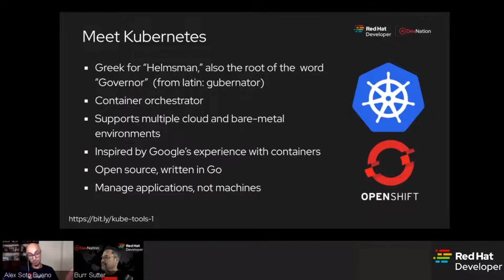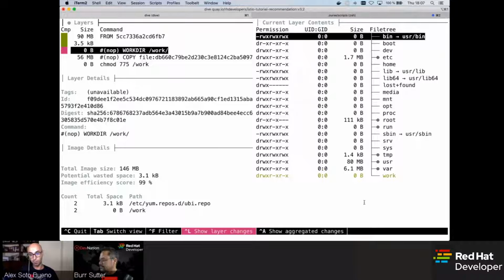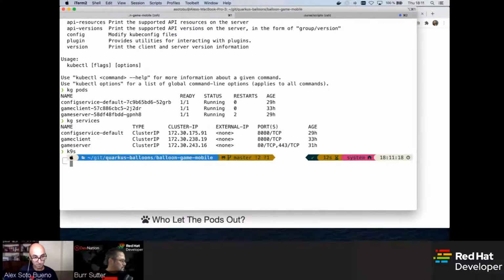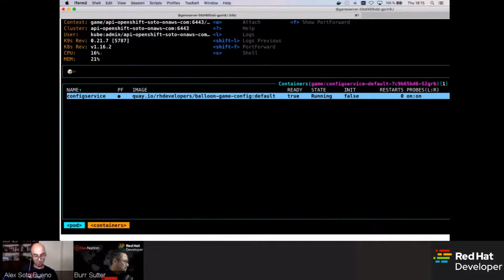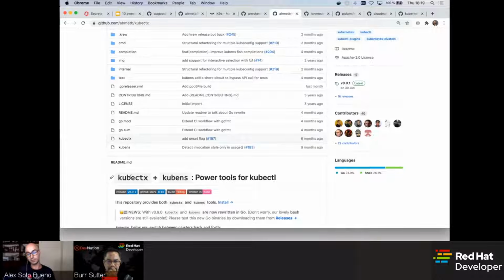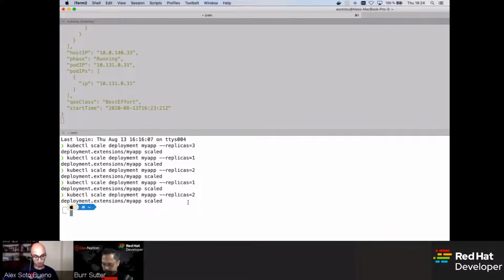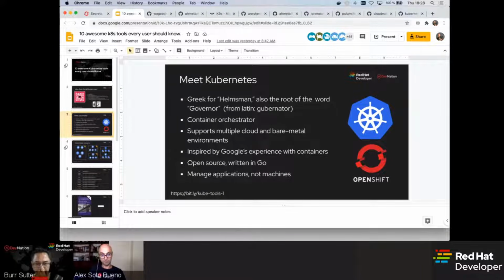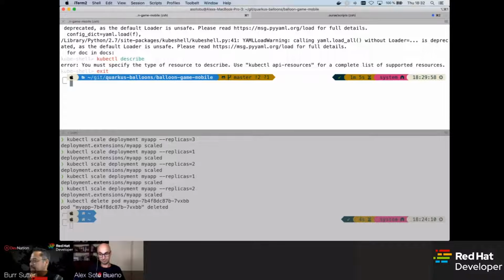10 awesome Kubernetes tools every user should know | DevNation Tech Talk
Presenter:  Alex Soto
Abstract: You cannot do the job right without the right tools, and this is not an exception in Kubernetes. Kubectl is your starting point tool to interact with Kubernetes clusters, but sometimes the number of options and parameters you need to remember can be overwhelming. Of course, the community reacted to that fact and started creating some CLI tools to make your life easier. Come to this session to learn 10 awesome tools that will boost your productivity when using Kubernetes.